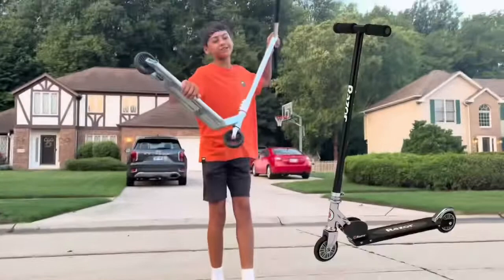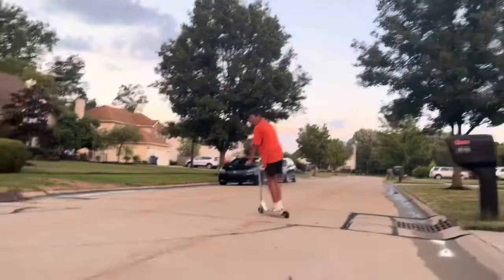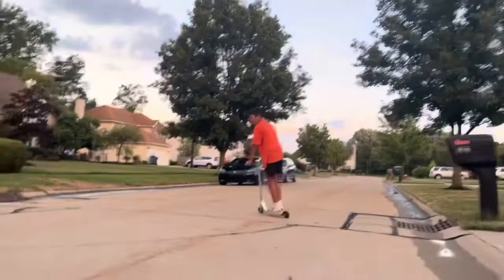How to Bunnyhop on scooter